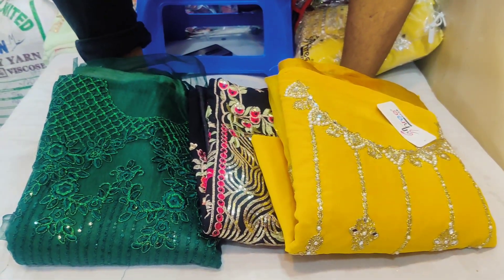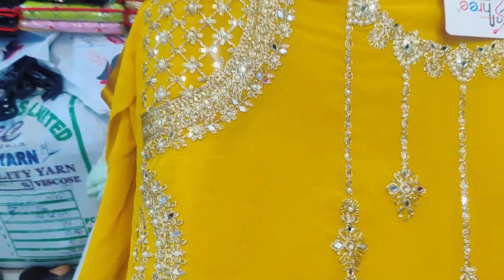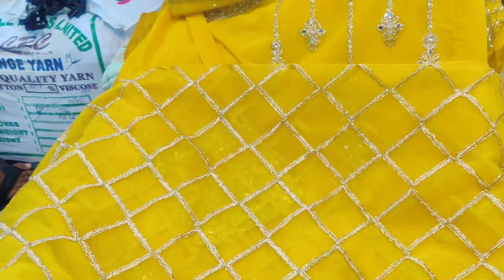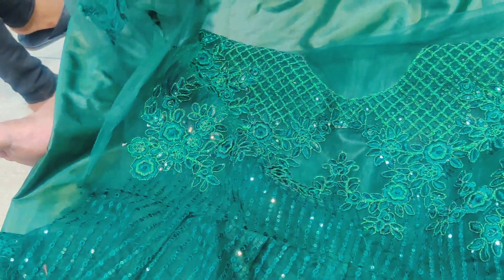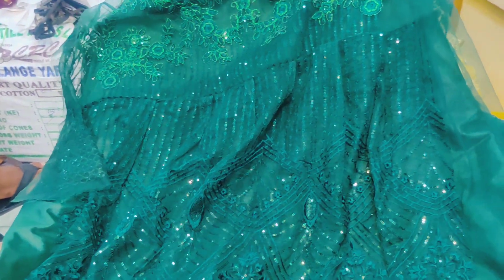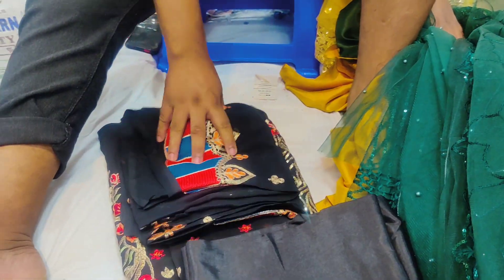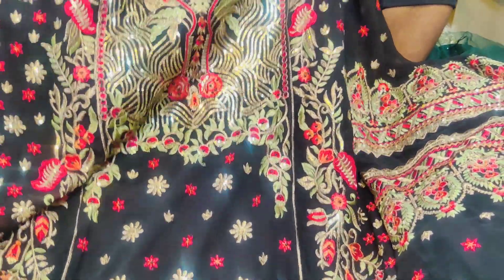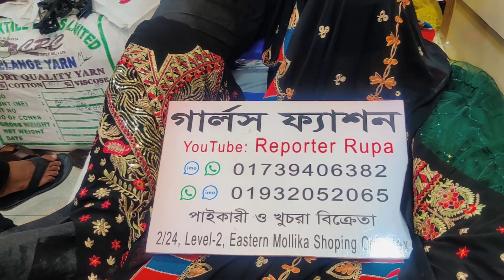Buy Top 3 Party wear 2022 || Exclusive design for night wear 👗 Reporter Rupa Eid collection